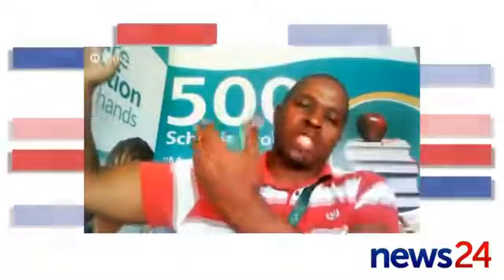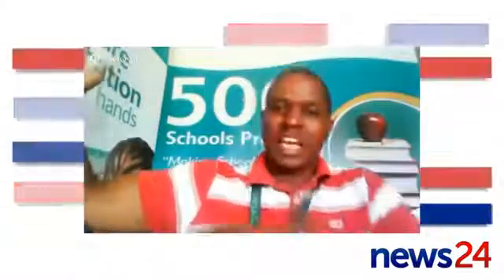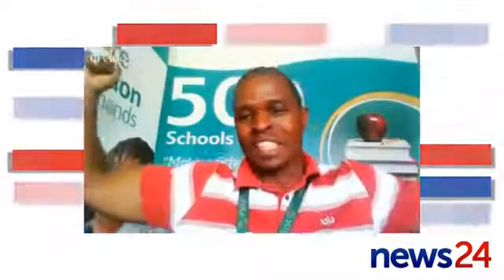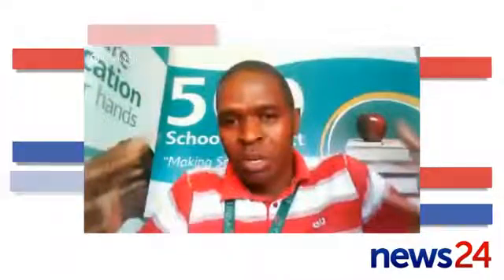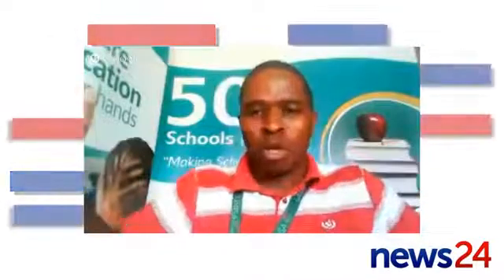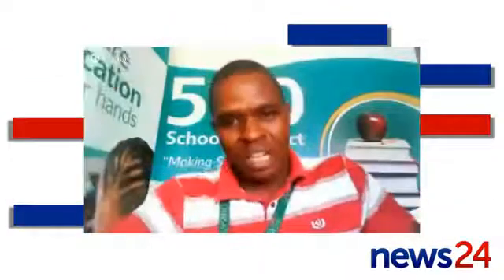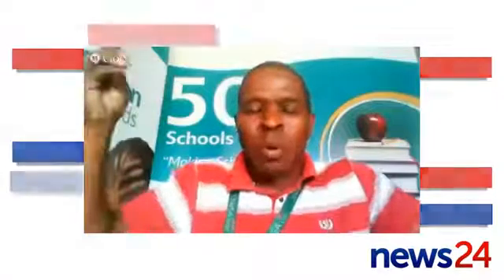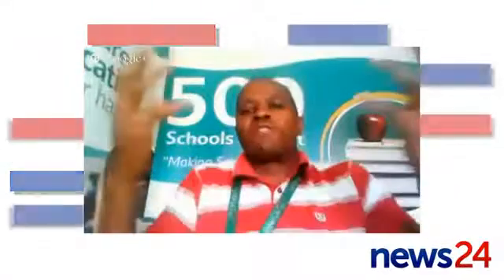Edu Talk SA All about mathematics News24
Teachers use variety of approaches to teach mathematics in the classroom. The new transformation approach enables teachers to reflect on transformations, such as rotations, translations and reflections of objects in a way that helps a leaner to enjoy the subject. Imagine how you can use the human body as a teaching and learning resource to analyse, interpret and solve a mathematics problem? Mr Sello Makgakga explains how